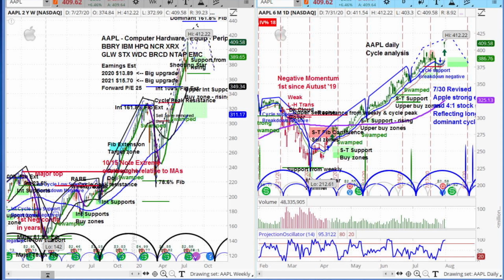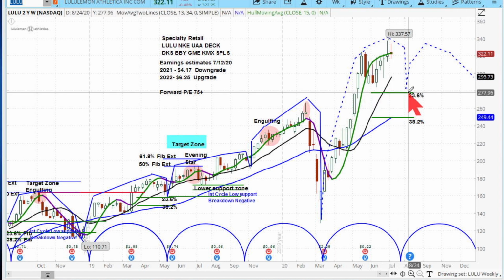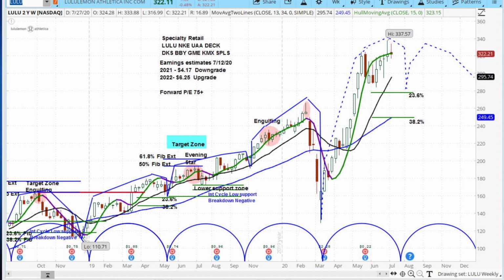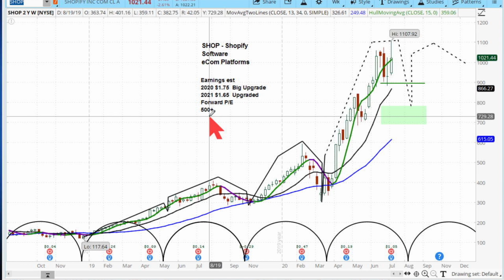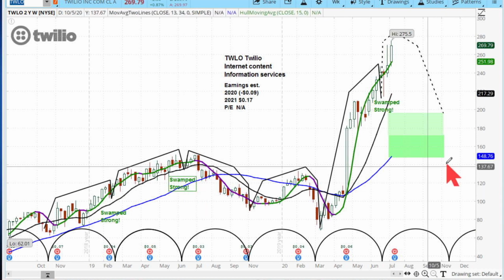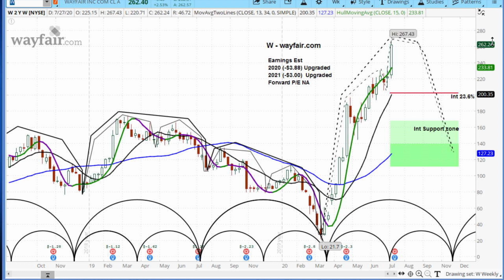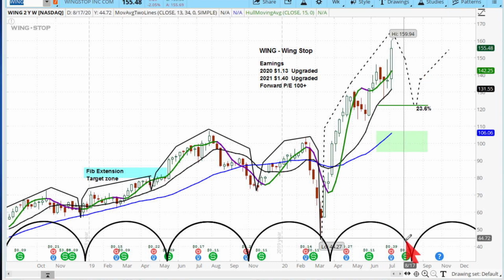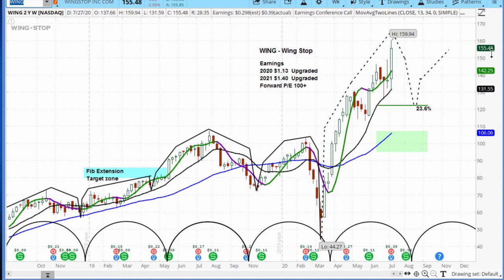6 Massively Overpriced Stocks - askSlim Cycle and Technical Analysis Chart Reviews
In this segment from the 7-31-20 askSlim MarketWeek watch Slim use his proprietary Cycle and Technical Analysis to reveal 6 overpriced stocks that are ready for a correction.  See Slim deliver key technical insights including support & resistance zones, momentum, Fibonacci levels, and cyclical timing and price projections!